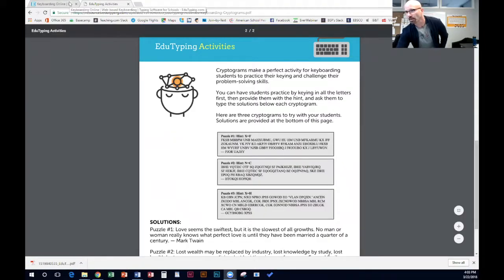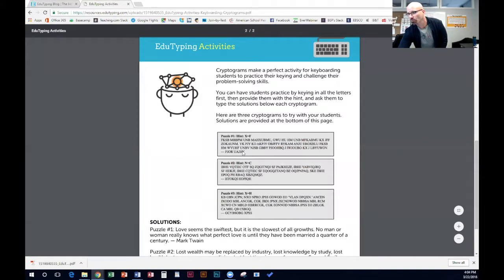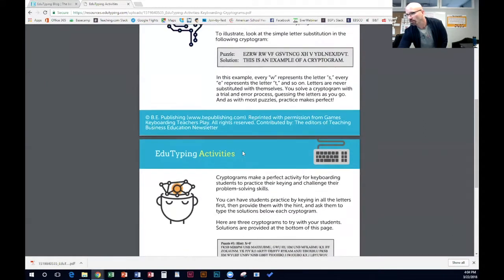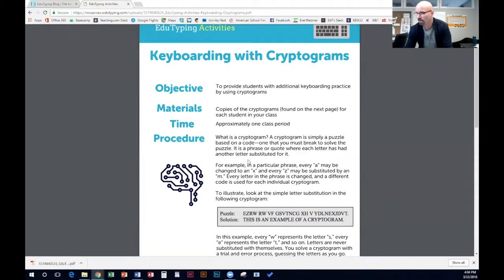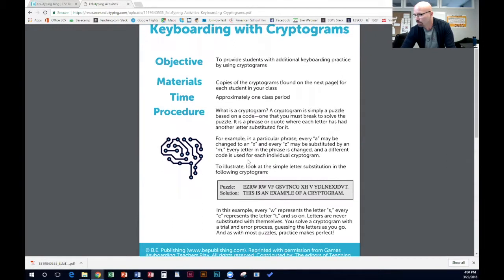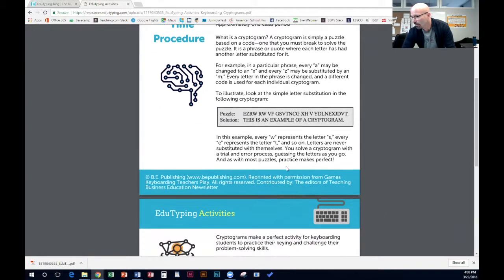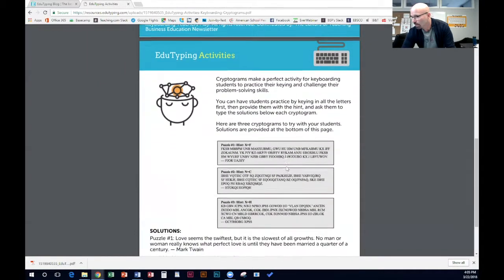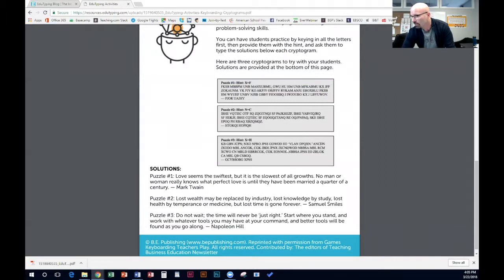AskEduTyping Episode 18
every Thursday at 4:15pm EST to hear EduTyping Co-founder Mike Gecawich answering questions on how to teach typing.

Submit your own questions on any of our social pages with the hashtag AskEduTyping to have your questions answered on the show.

In Episode 18, hear the answers to the following questions:

(Michael Lewis)
How can I familiarize myself with a keyboard to improve my typing speed?

(Rosie Hart)
Why is my typing speed between 40-50,when I have typing for the past 5 months?

(Jonah Hamilton)
Is it necessary to use both shift keys to type fast?